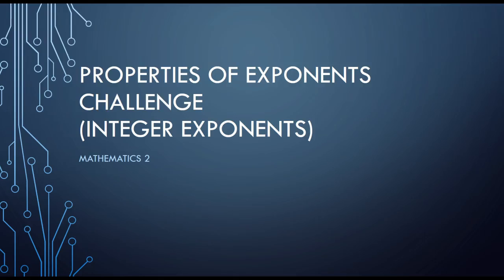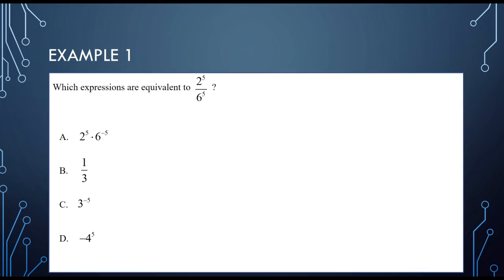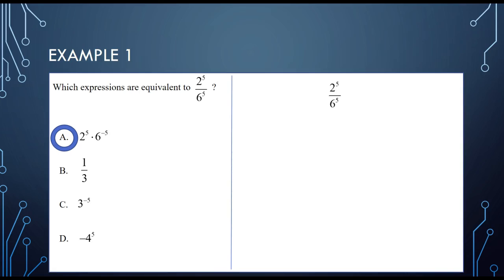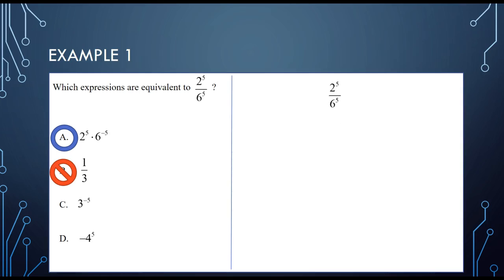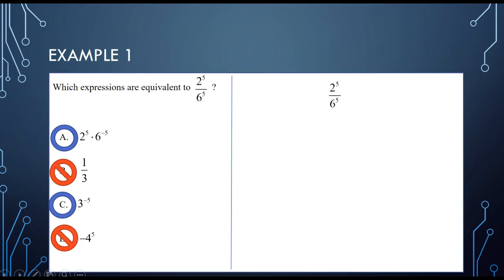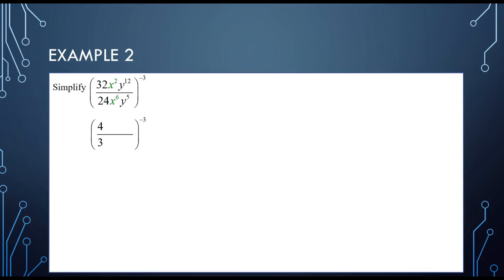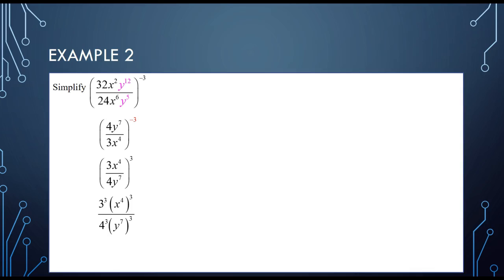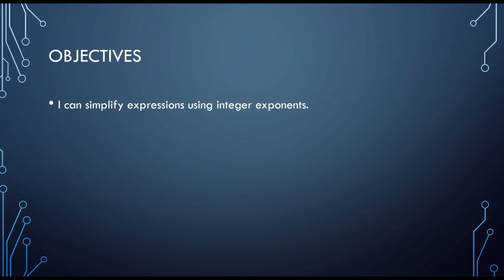Properties of Exponents Challenge - Integer Exponents